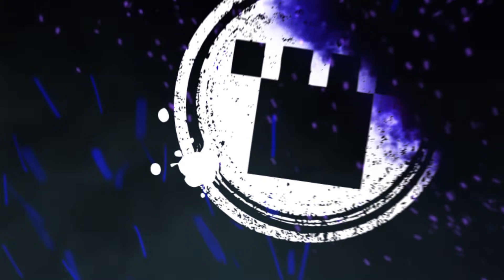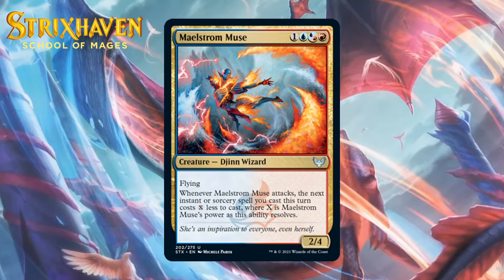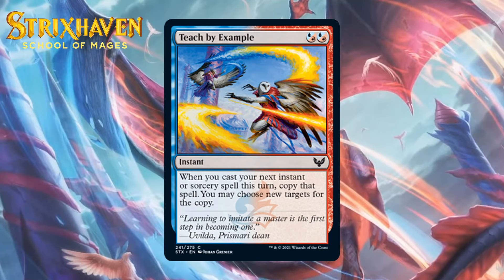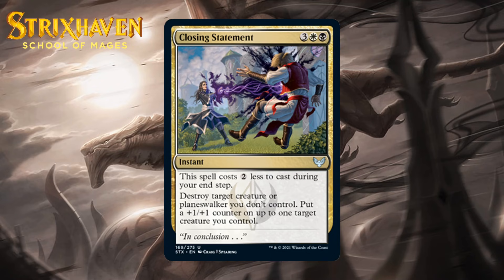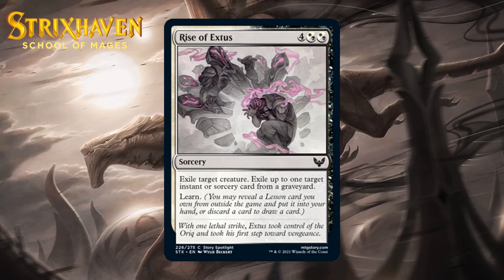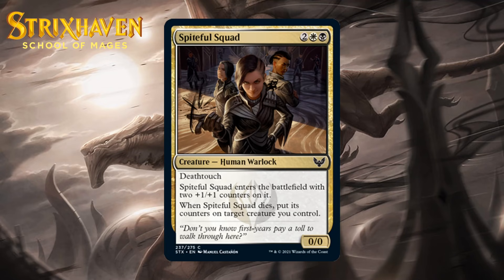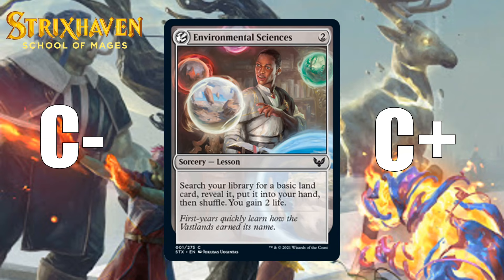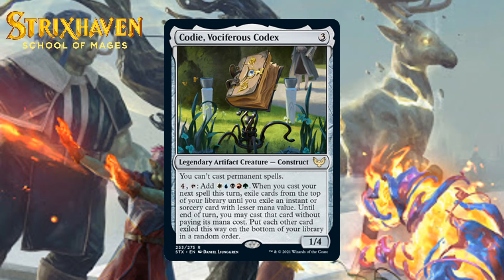Strixhaven Limited Review: Colorless and Multicolored Part II | Prismari & Silverquill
A – Straight bombs that are always your first pick, they completely warp the game in your favor, and they easily pull you into their color(s).  You always first pick these. These are cards you are ecstatic to have in your deck. Most sets have 10-15 of these.  Tend to mostly be Mythics or Rares, though sometimes there are a couple of Uncommons that get there  (Halvar, God of Battle, Blood on the Snow, Goldpsan Dragon)

(Bound in Gold,  Avalanche Caller, Demon Bolt)

C – Filler.  These are cards you neither  feel good or bad about having in your deck.  You play them if you’re in their colors, but they don’t tempt you to go into their color at all.  These appear at all rarities, but are most frequently Common.  (Axgard Braggart, Depart the Realm, Breakneck Berserker)

D – Playable in an emergency.  These are cards that you don’t feel so good about playing, but in a pinch, sometimes you just have to play them.  These are often inefficient vanilla creatures or overly narrow cards.  These appear at all rarities..  (Wings of the Cosmos, Dread Rider,  Reckless Crew)

F – Unplayable.  These are cards that you should never play.  These occur at all rarities, with the most usually appearing at Rare and Common.  These are cards whose effects are pretty much useless or overly narrow. (Search for Glory, Open the Omenpaths, Smashing Success)

Build Around  These are cards that need special synergy to be at their best – synergy that won’t just come naturally.  For these cards, I give one grade indicating how I think the card will perform in a typical deck of that color, and another grade if you manage to get there on synergy.

Sideboard Cards:  These are generally cards that are Ds or Fs in your mainboard, but can perform much better out of the sideboard – at least as a C or higher (Negate, Disenchant, Smite the Monstrous)